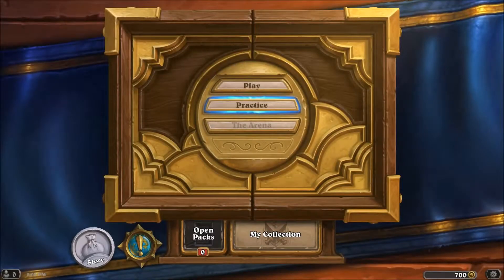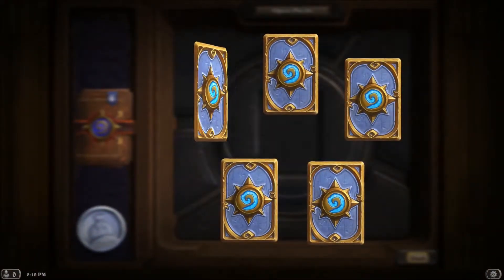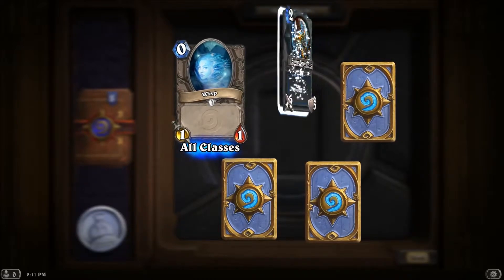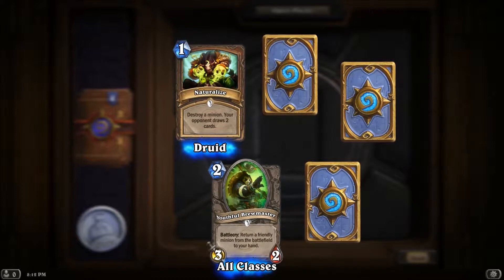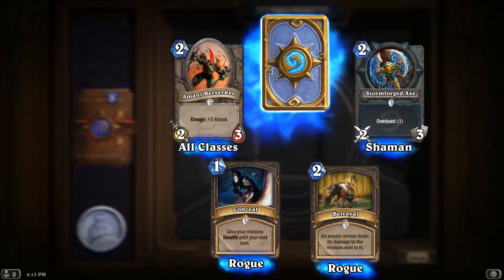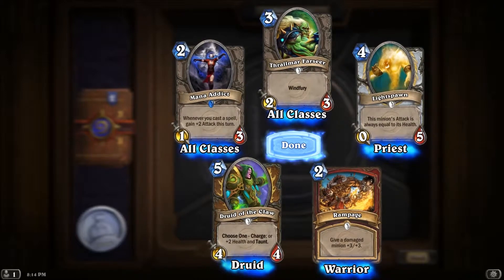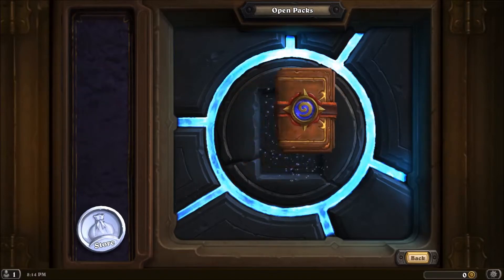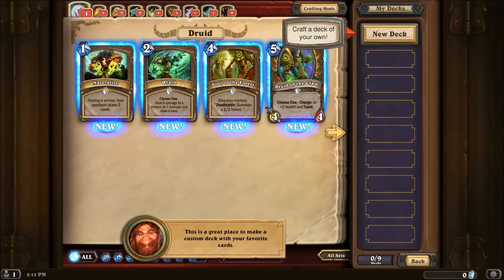Learning Hearthstone: Card Pack Opening #1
Welcome to Hearthstone! A new, digital card game created by Blizzard and set in the World of Warcraft Universe.